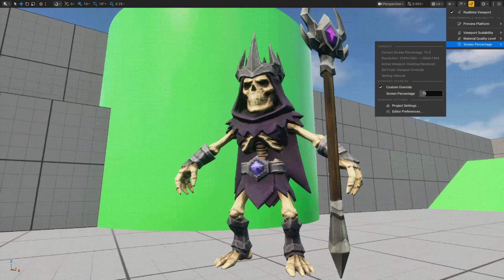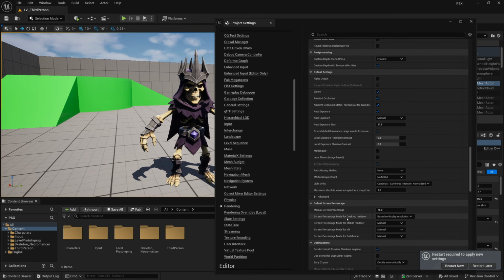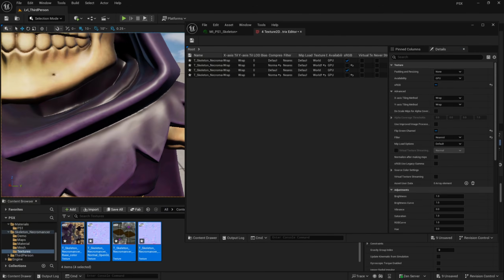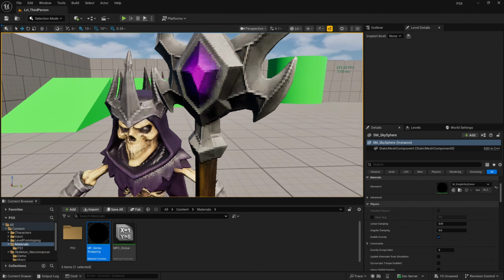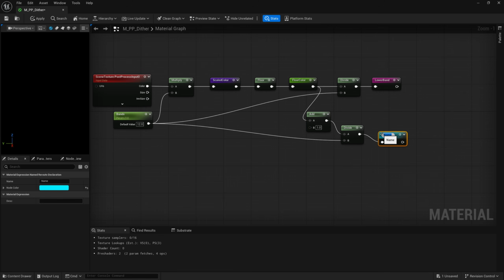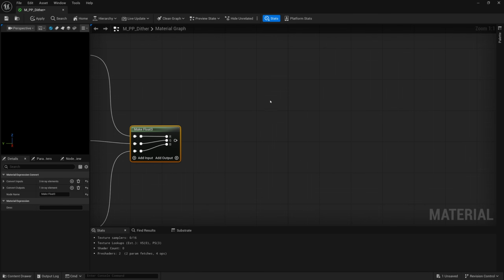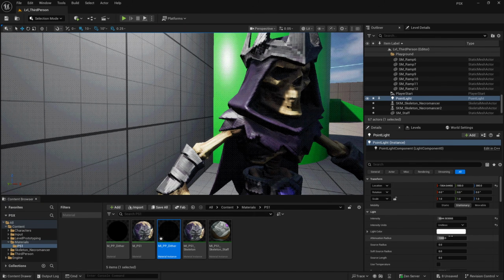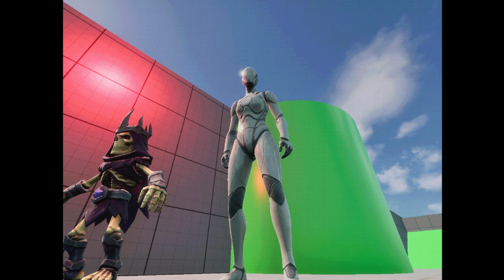The Ultimate Guide To Retro PS1 Graphics - Unreal Engine 5 Tutorial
In this Unreal Engine 5 Tutorial, Vylocity shows you multiple methods to help recreate retro PS1/PSX style graphics in Unreal Engine 5 by adjusting rendering settings, pixelating textures directly in engine, post process dithering and color banding, vertex snapping, and more.

Copy & paste these into YourProject/Config/DefaultEngine.ini and make sure MSAA.Count=0

r.TemporalAA.UpSampling=False
r.Upscale.Quality=0

Support Vylocity by buying him a coffee (he loves coffee...)

Timestamps:

0:00 - Intro
1:30 - Project considerations
2:56 - Download free character
4:59 - Project settings
9:58 - Edit Default.ini file
11:50 - Create simple material
14:04 - Pixelate textures
17:07 - Vertex snapping material function
24:36 - Dithering post process material
46:33 - Quality settings considerations
47:34 - Limit framerate
48:22 - Custom aspect ratio
49:19 - Lighting settings
51:30 - Outro